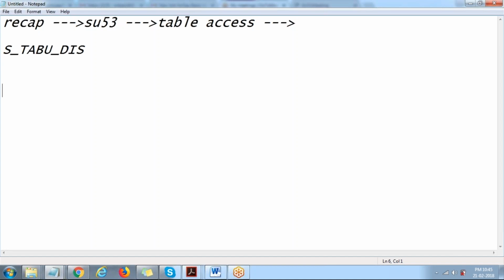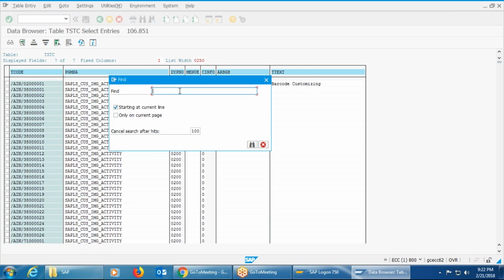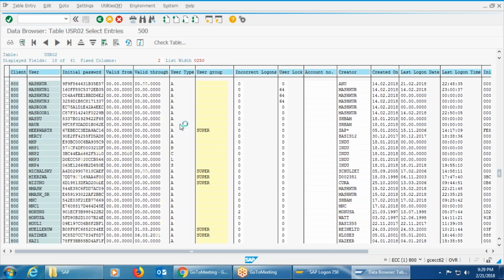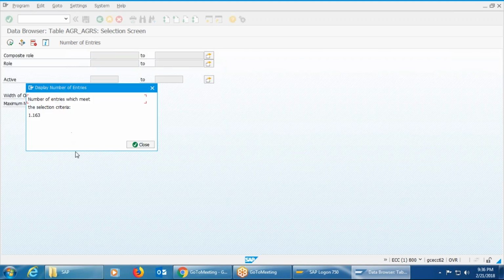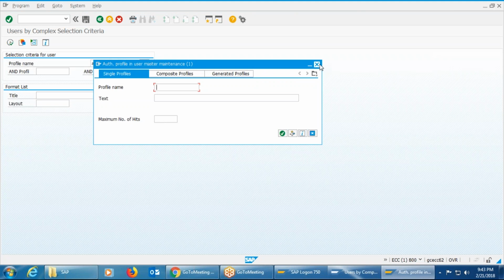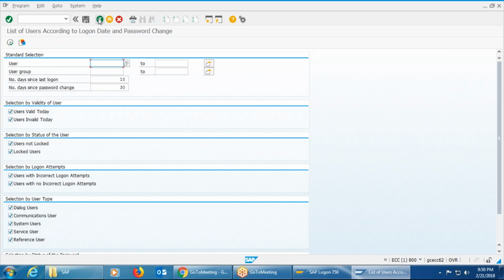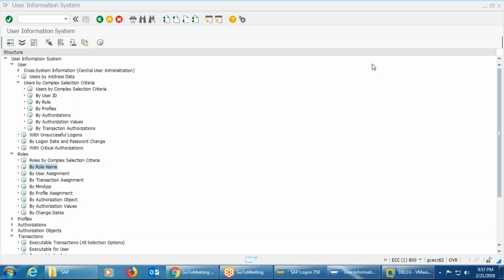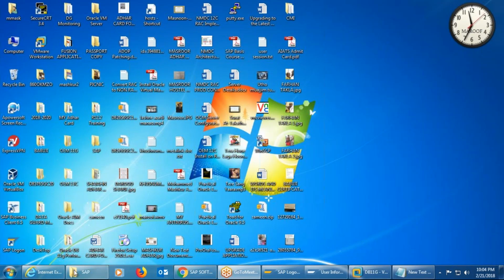SAP BASIS Certification Course with Implementation Project